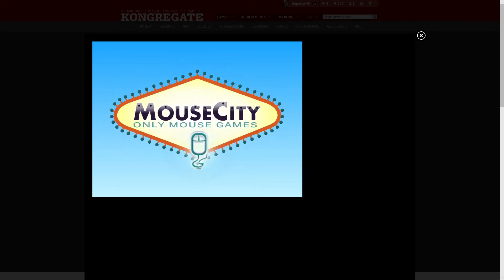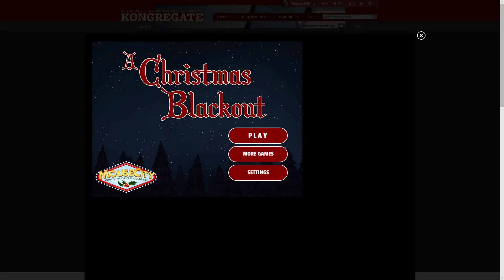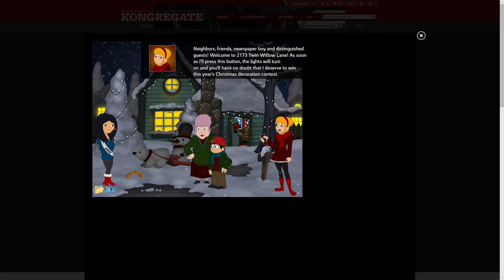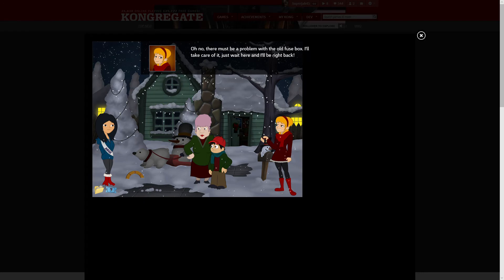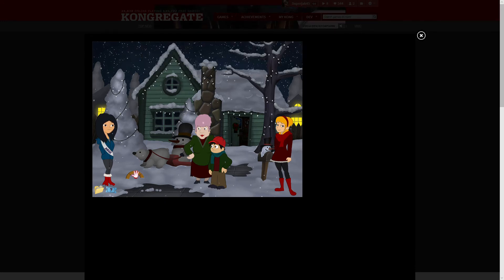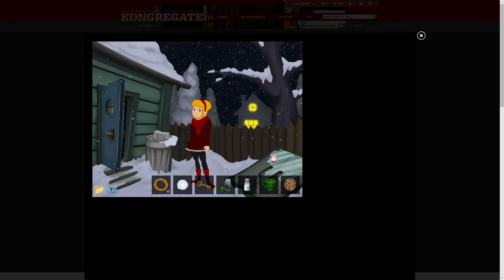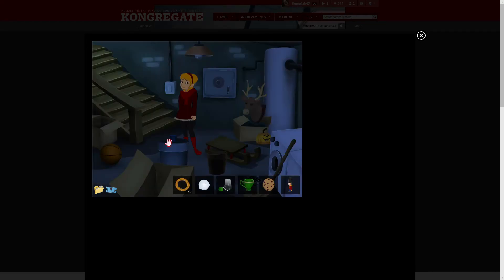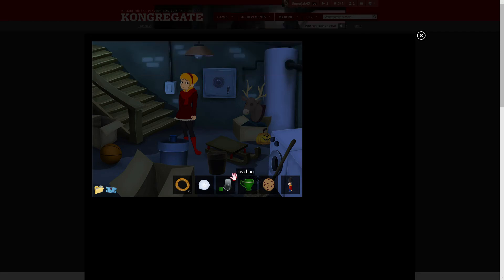Let's Play a Carmel Games Game - A Christmas Blackout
A power outage hits right as Paige is about to turn on her Christmas light display and hopefully win her town's yearly contest! Let's help Paige get the power back on!